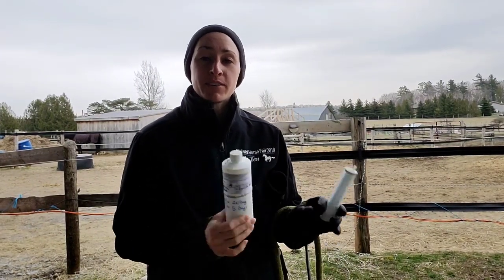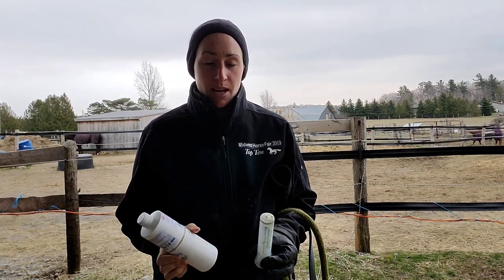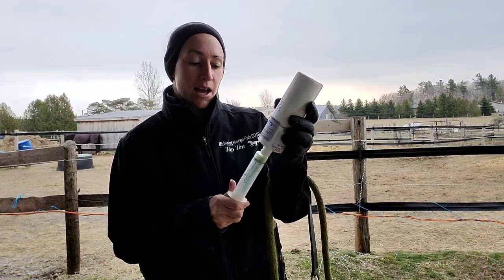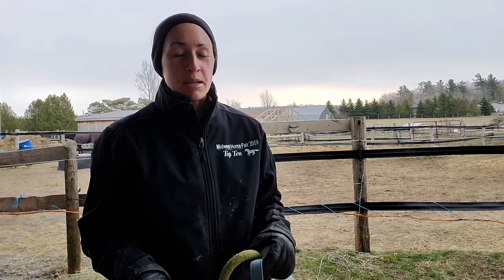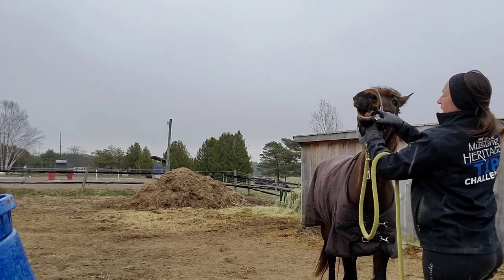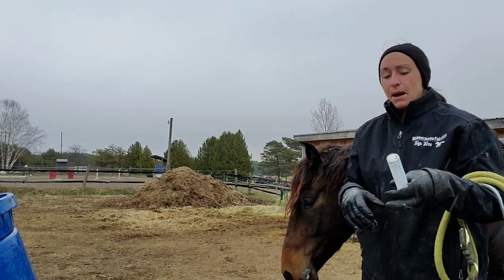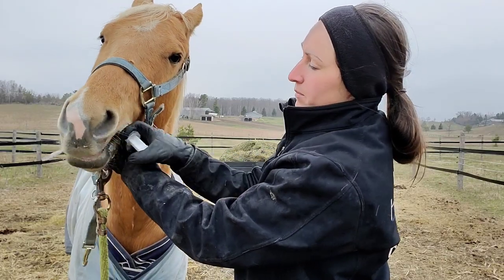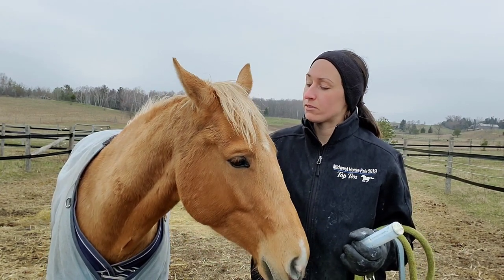Giving a Syringe to a Horse- Virtual Lesson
Today I'm going to take you into the field with me as we give two different horses medicine via a syringe. I explain some tips of how to do this effectively.